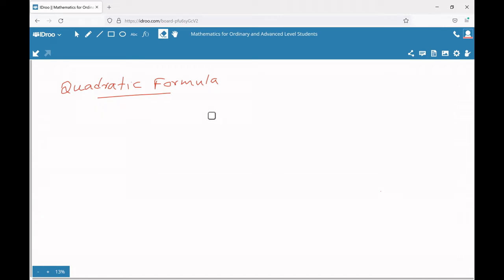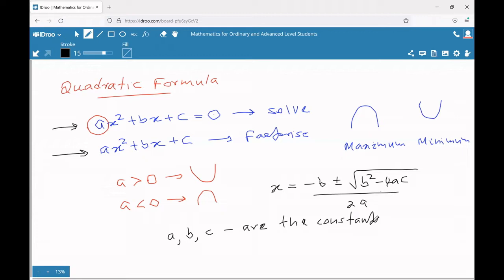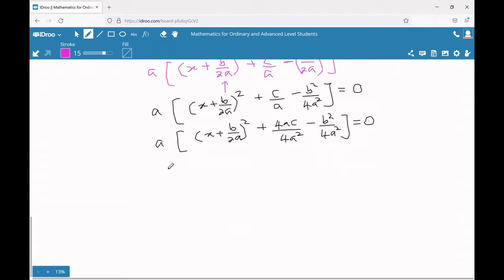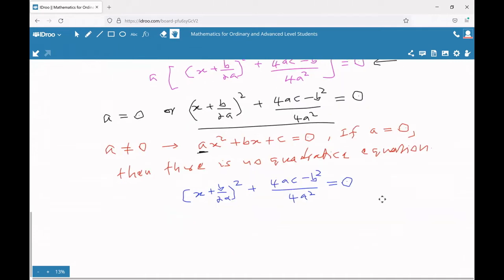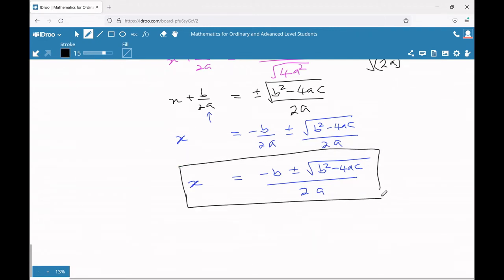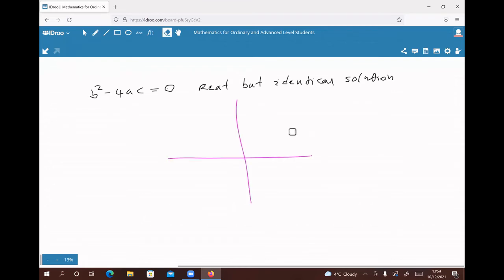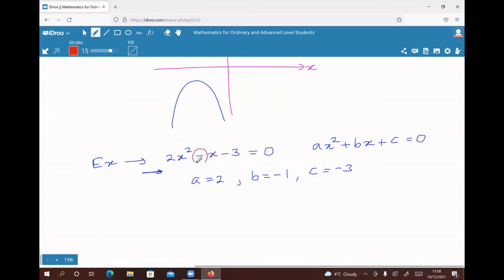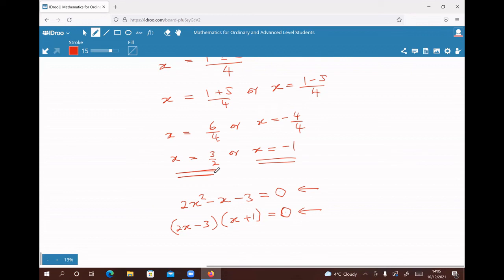Quadratic Formula || Dr Chamil Abeykoon Official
Dr. Chamil Abeykoon
Associate Professor

Quadratic Formula, Quadratic Equation, Mathematics

Dr. Chamil Abeykoon is an Associate Professor at the University of Manchester and this is his official YouTube Channel that includes 100+ educational videos on Fluid Mechanics, Material Processing, Composite Materials, Mathematics, and also on several other topics.

This YOUTUBE Channel is dedicated to engineering education-related content.

Composites; Composites Manufacturing; Polymer Processing; Polymer Extrusion; Fluid Mechanics; Heat transfer; Materials science; Mathematics; Fluid flow behavior; Fluid flow calculations; Fracture of materials; Mechanical testing; Mechanics of Materials; Polymer matrix composites; Metal matrix composites: Cermics matrix composites; Polymers